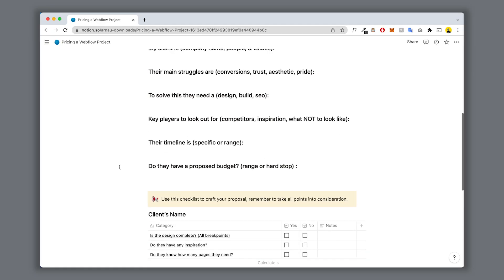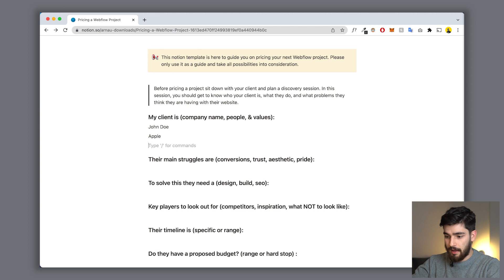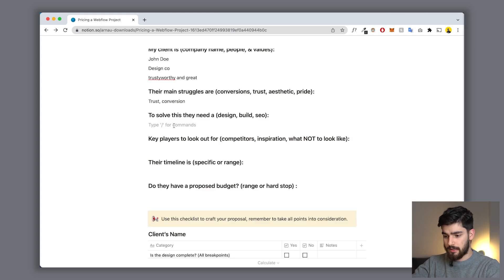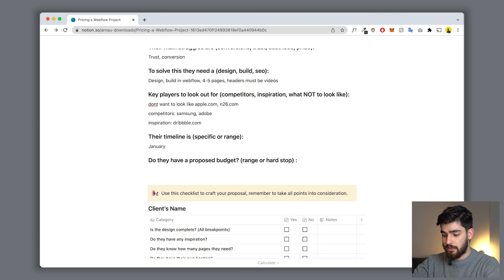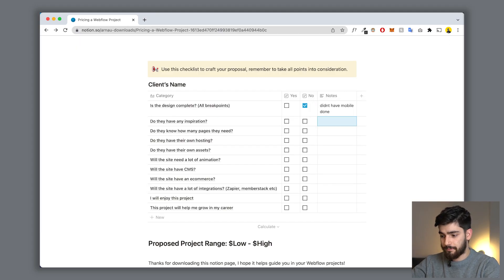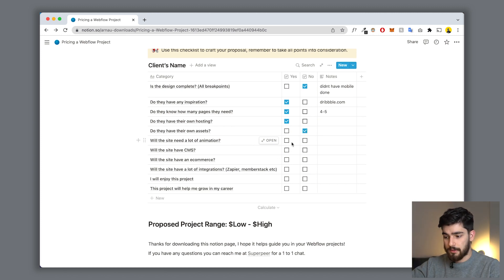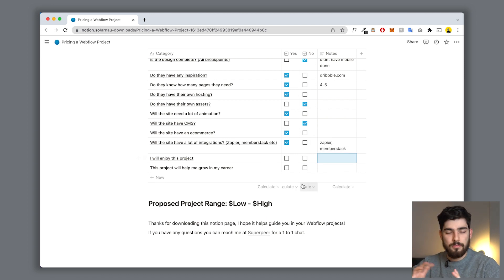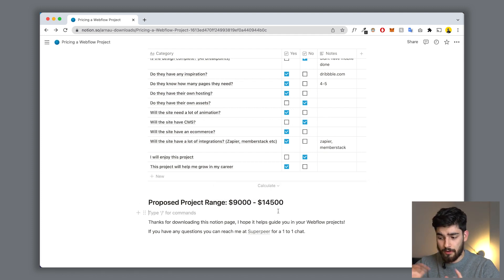How To Price Your Webflow Projects in 2022 (Free Guide Download)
Figuring out how to price your Webflow projects can be a pain. Sometimes the client isn't aware of all the additional costs included with the features they want. Things like animation, CMS collections, & Ecommerce take extra long to develop, with that extra time comes extra costs on your end. That's why with this notion guide you can have a better understanding of your client's struggles & needs when giving them a price estimate.

0:00 Intro
0:23 What is it?
0:55 Basic Questions
1:24 Download this Notion template
1:30 Main struggles
3:53 Checklist
7:03 What next
7:43 Download this Notion template